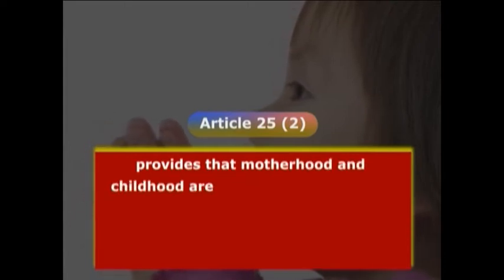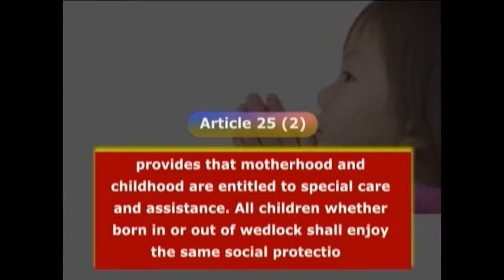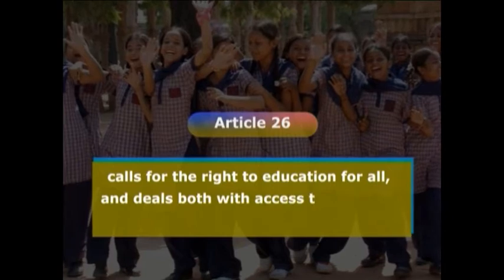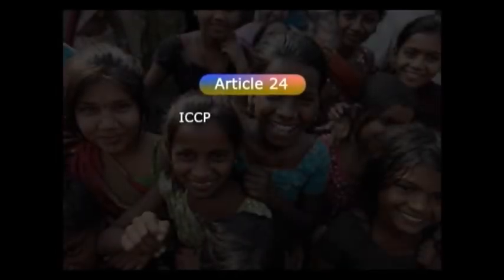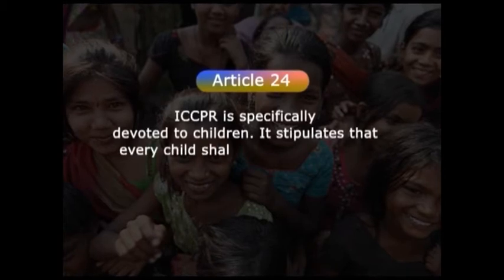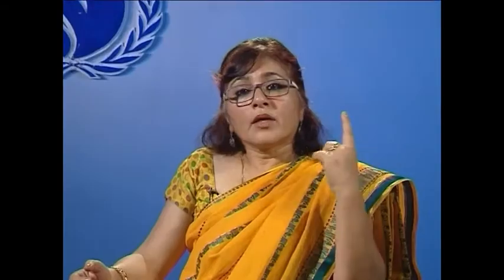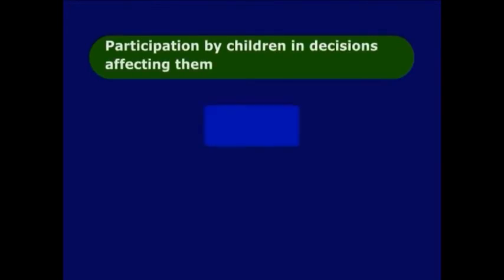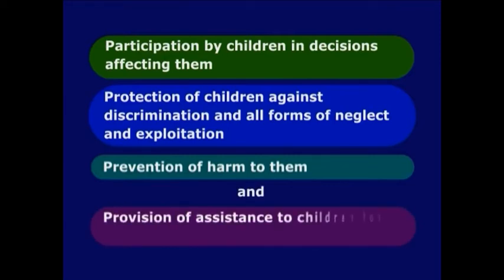HRL&CJ PROTECTION OF CHILD RIGHTS UNDER THE INTERNATIONAL LAW